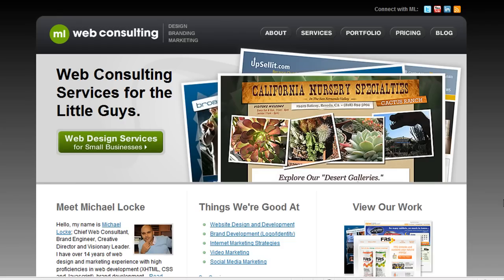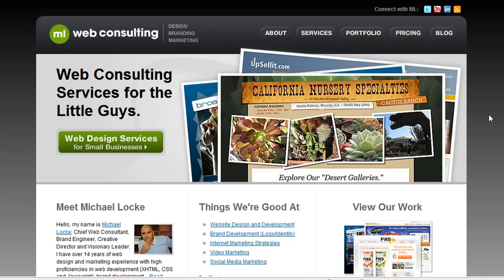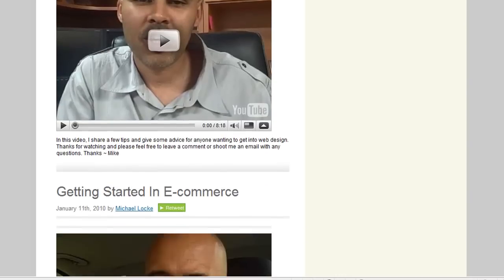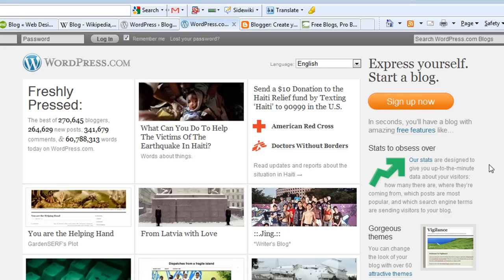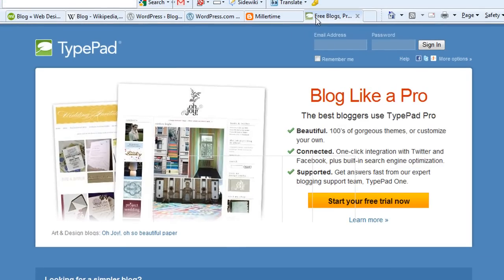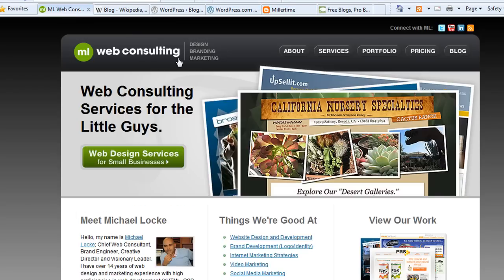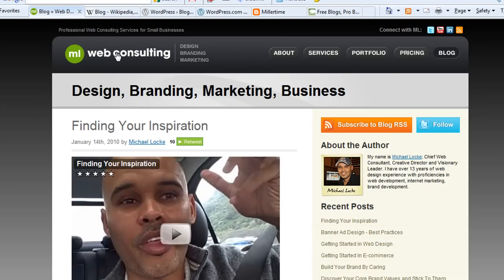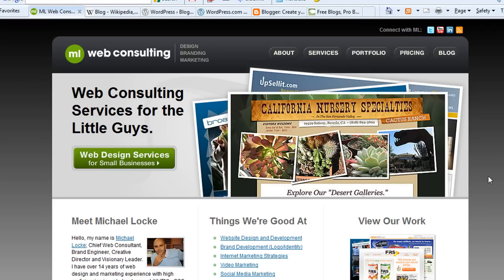Getting Started In Blogging - How to Start a Blog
- Getting Started In Blogging - In this video, I give you an overview of what a blog is and walk you through some of the tools you can use to create a blog in minutes.